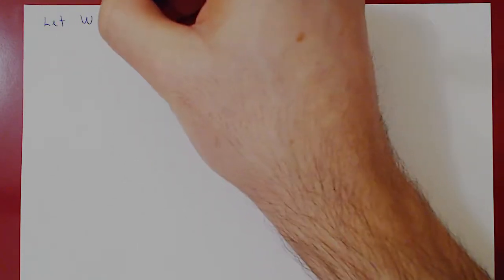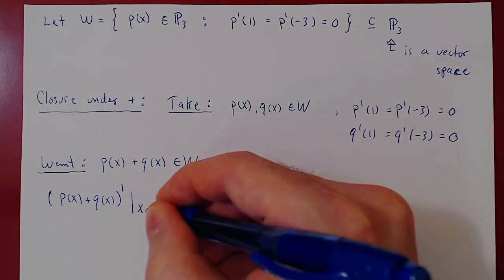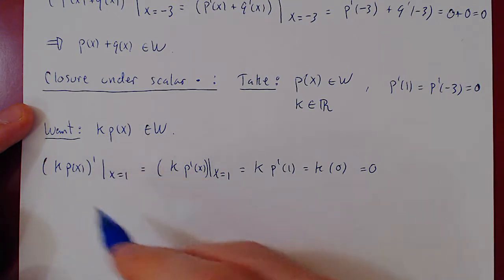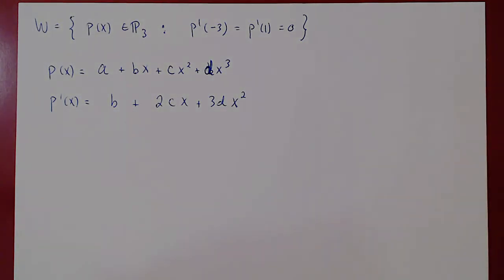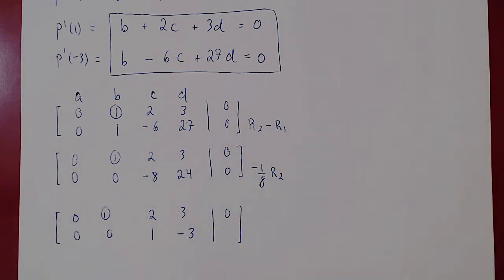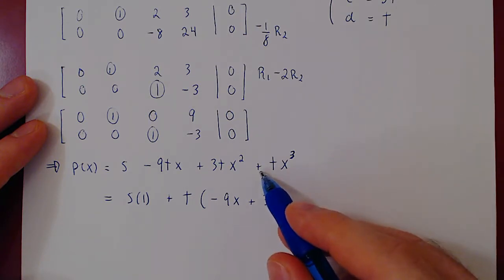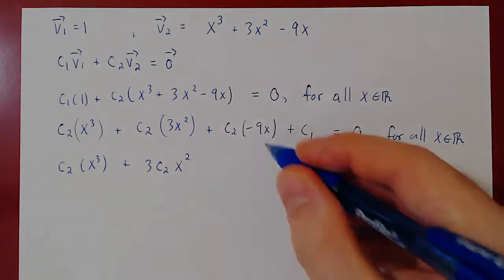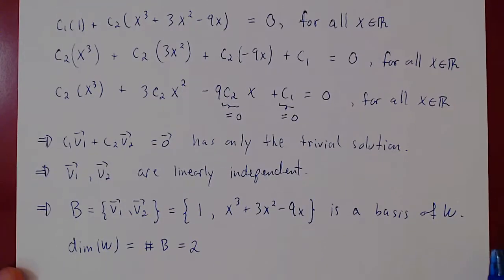Subspace Theorem and Basis - 3